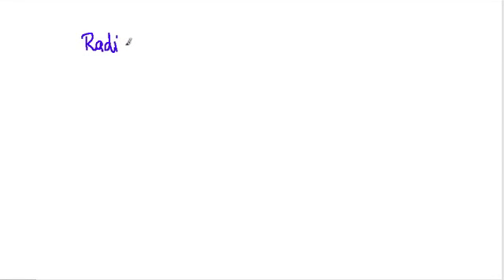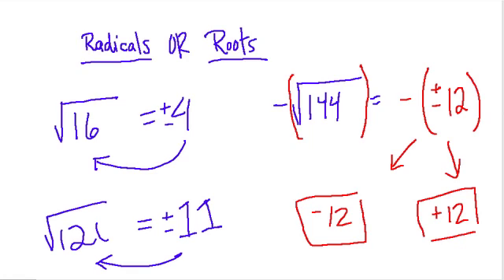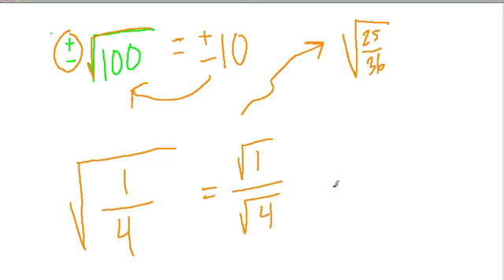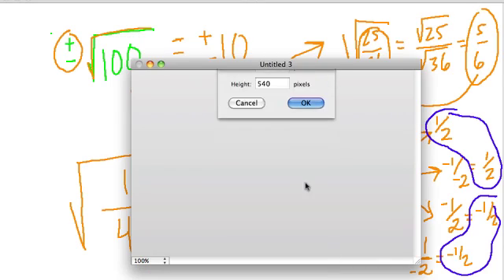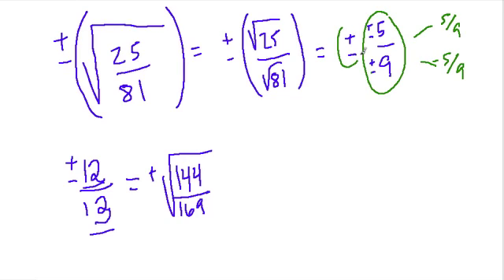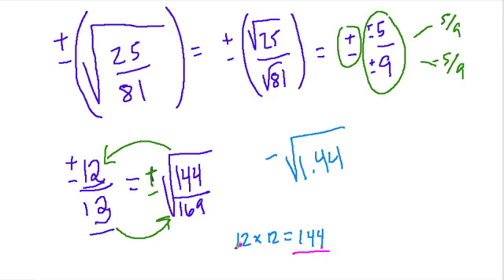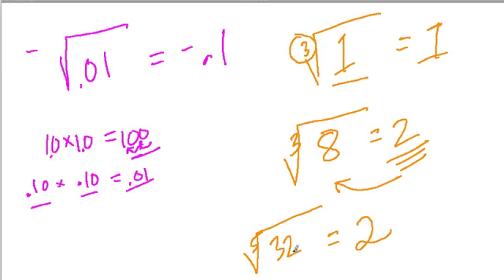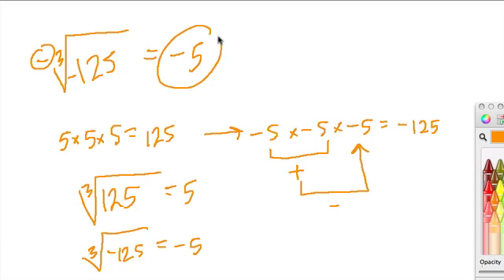Radicals of Numbers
some worked examples from high school algebra